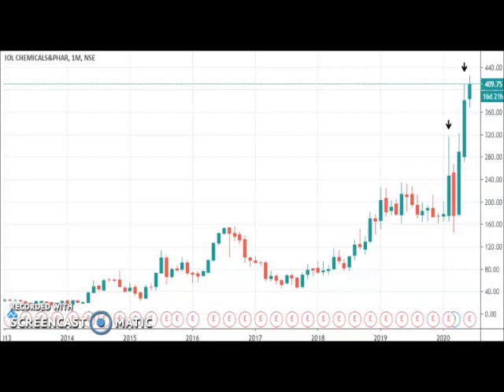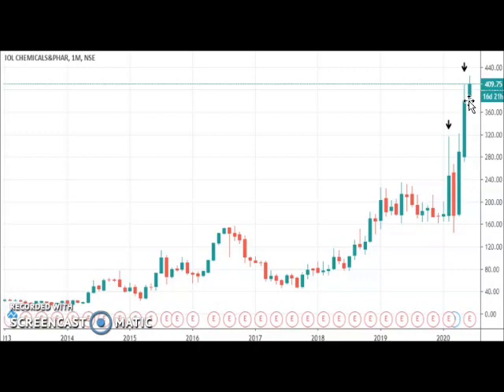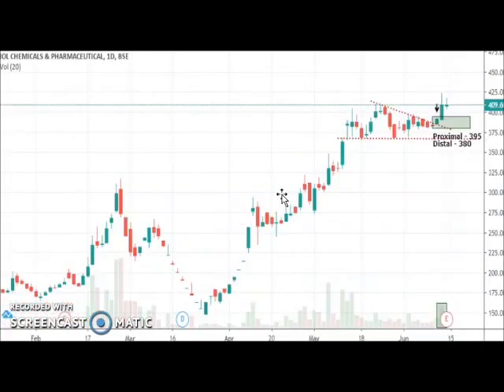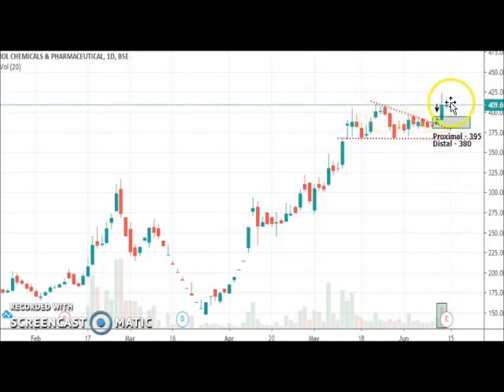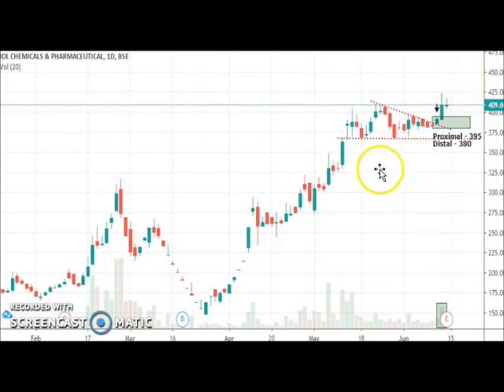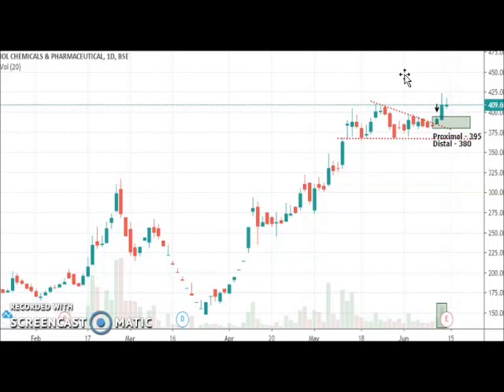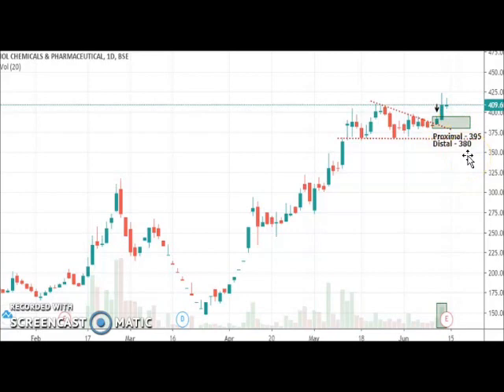Momentum Trading - Stock #1|| 14June20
In this video I have explained the concept of momentum trading.This is a trading strategy / style I follow in reality. I have explained the steps and along with that I have explained a real time stock chart for better understanding of the process. This Stock#1 is the first selection of this Momentum Trading series.